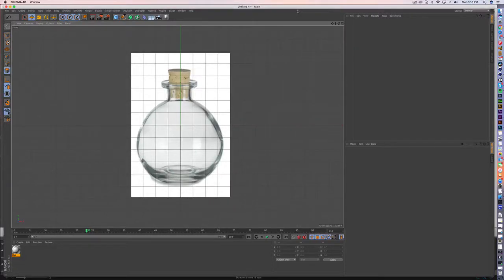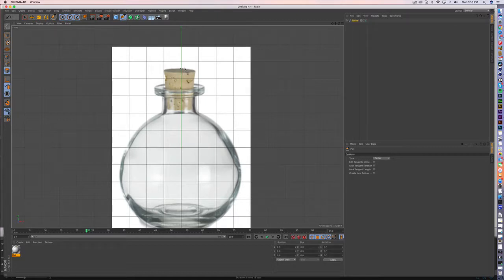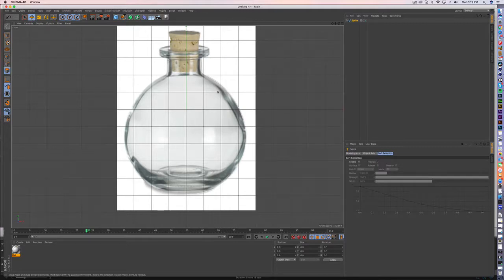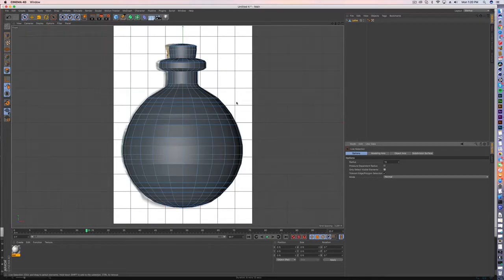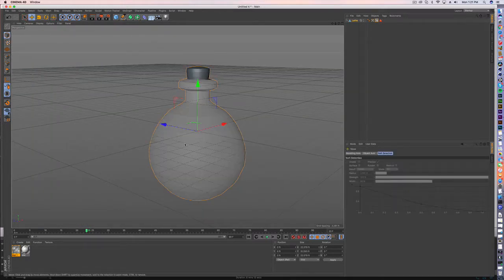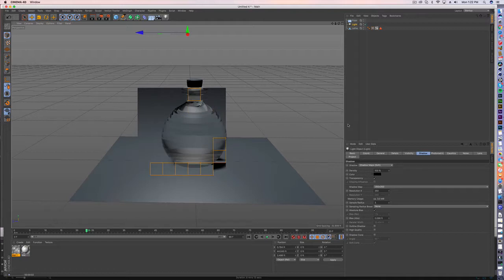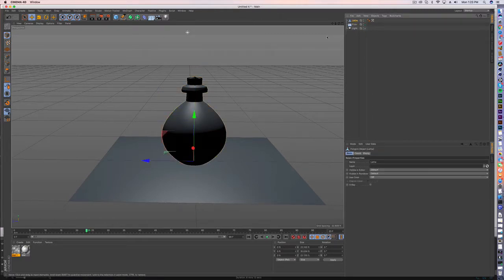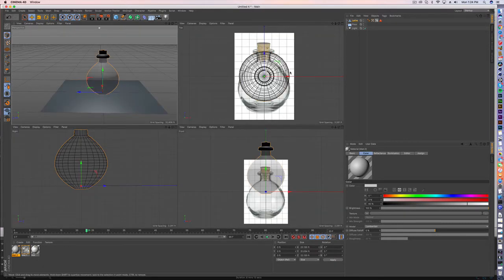Cinema 4D - How to Model a Bottle or other object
Learn how to model a bottle in Cinema 4D using the spline and lathe tools. This is a basic introduction to modeling in Cinema 4D.